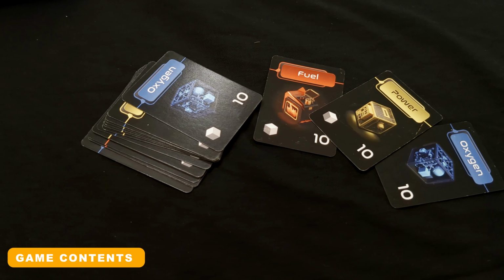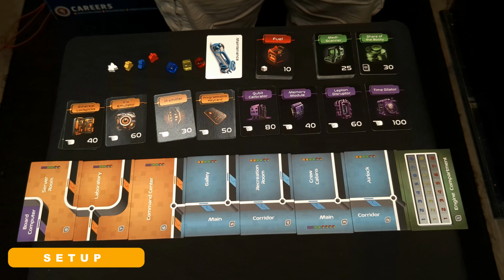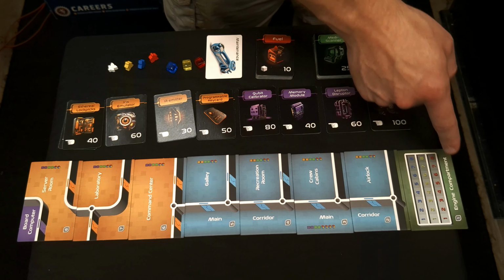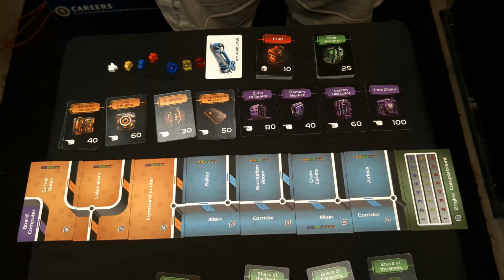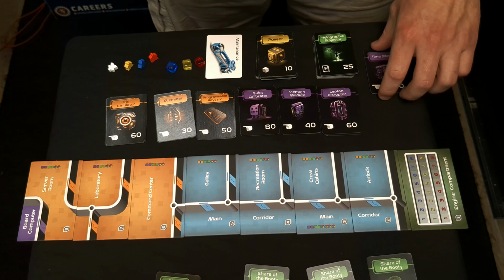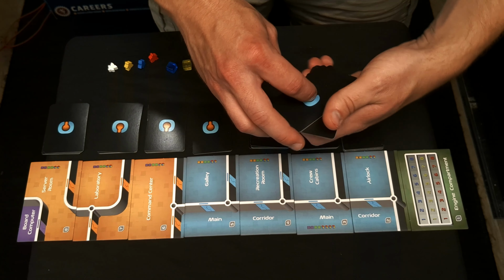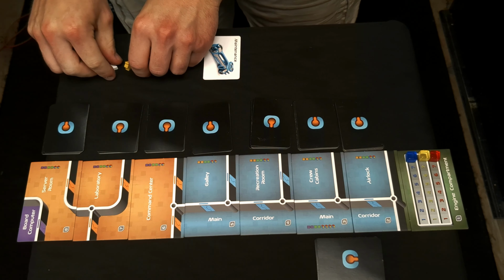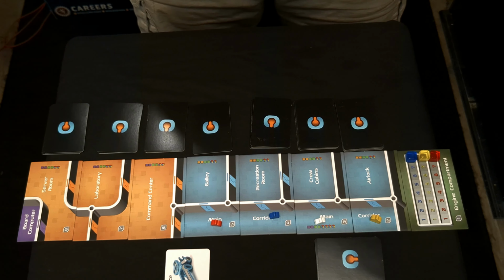"Locked Out" A Cooperative Blame Game - Full Review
A full review displaying the contents of the game, how to set it up, and my final thoughts.

"Locked Out" designed by Rene Uittenbogaard, and published by Bearded Board Games, is a fun semi-cooperative board game where players need to work together, and accuse one another to gain access to their ship's computer room to escape.

Chapters:
Intro- 0:00
Overview- 0:30
Game Contents- 1:40
Setup- 1:58
Summary- 4:52
Final Thoughts- 7:20
Blooper-  9:30